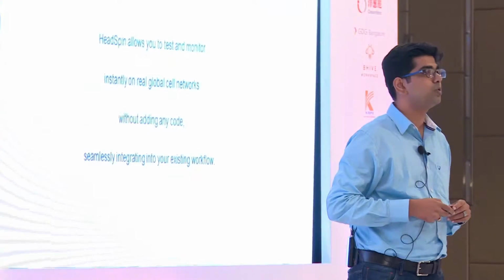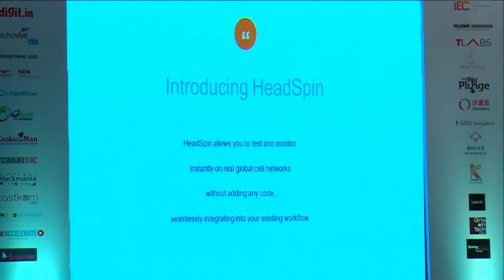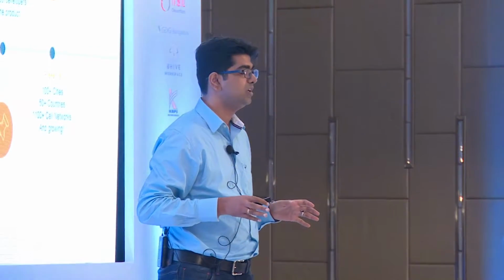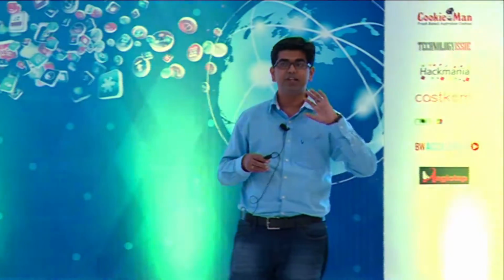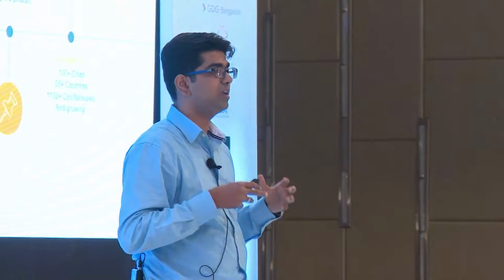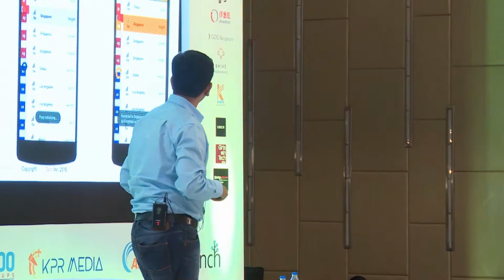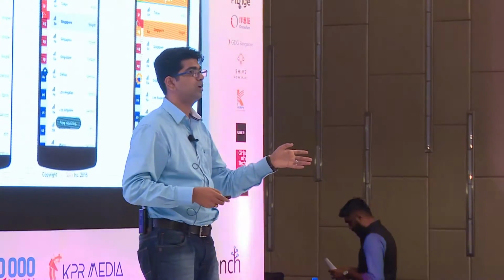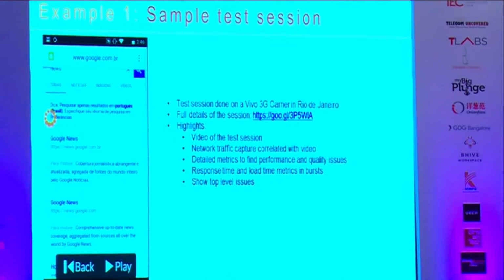GMASA'16 Bangalore: Distributed Device and Network Performance Cloud for Mobile Apps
Listen to the keynote address on "Distributed Device and Network Performance Cloud for Mobile Apps " by Rohit Pandharkar from Headspin